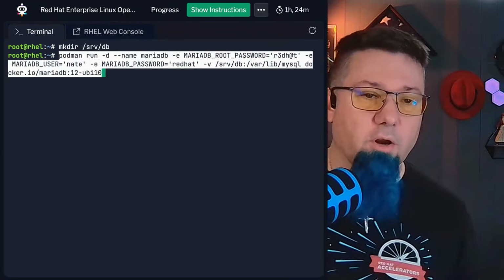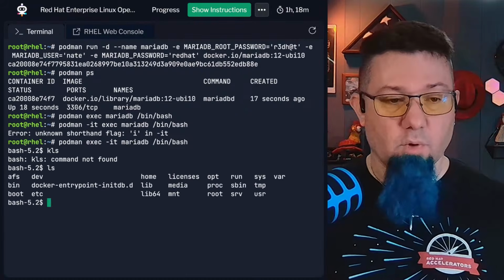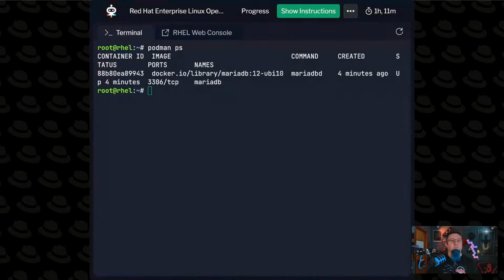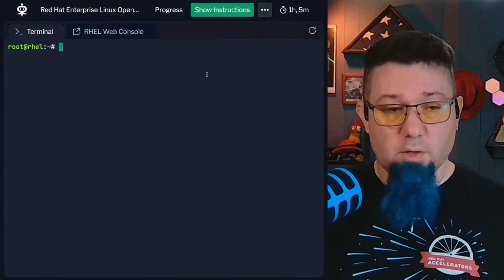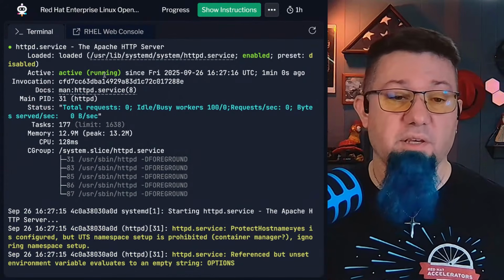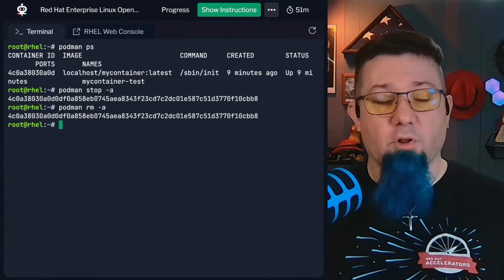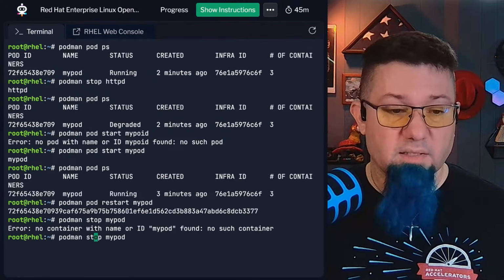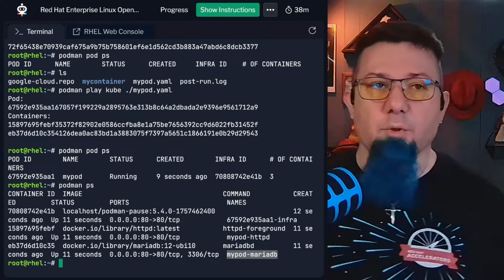Your Podman Questions Answered! | Into the Terminal 162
You’ve asked us questions, in comments or chat, over the years, and today, we’ve collected some of those around Containers and Podman on RHEL.  How do you run multiple services in a container?  Can Podman Pod’s replace docker-compose?  And how do you troubleshoot a container?  We’ll be covering all of these on this week’s show!

00:00 Starting with Podman: Basic Troubleshooting
02:52 Setting Up MariaDB Container
16:42 Advanced Troubleshooting Techniques
22:01 Running Multiple Services in a Container
25:38 Understanding UBI and Init Layers
26:10 Running and Testing the Container
27:30 Checking Service Status Inside the Container
28:03 Benefits and Drawbacks of Combined Containers
29:42 Addressing Security Concerns
31:04 Transition to Next Demo and Q&A
33:30 Introduction to Podman Pods
36:35 Creating and Managing Pods
43:51 Generating Redeployable YAML Files